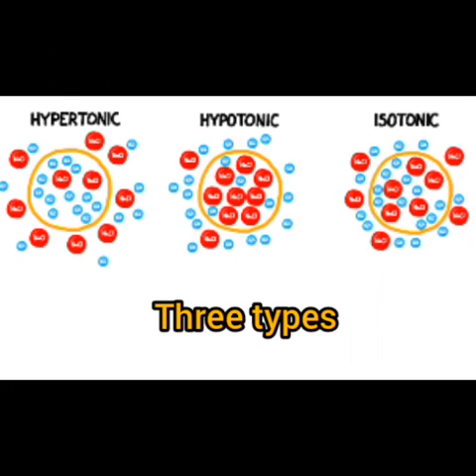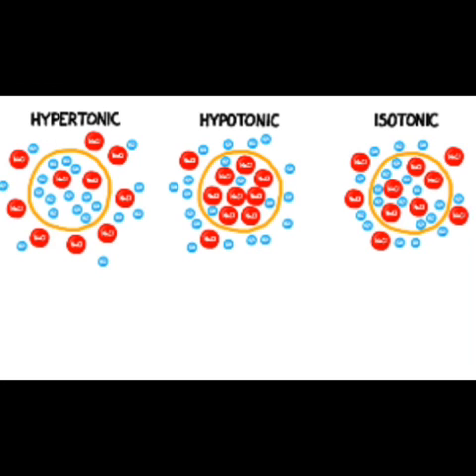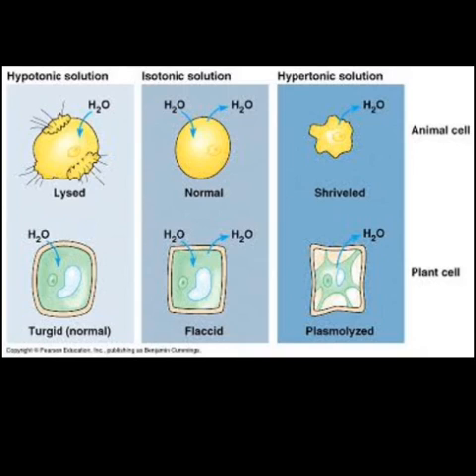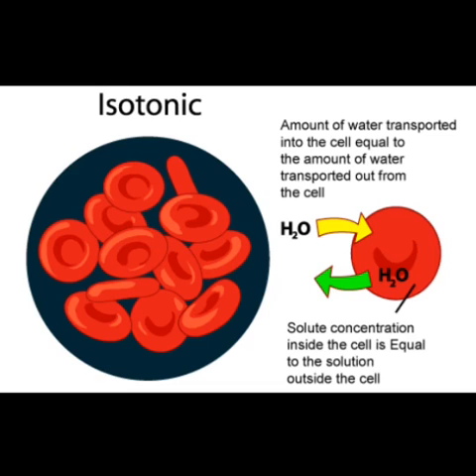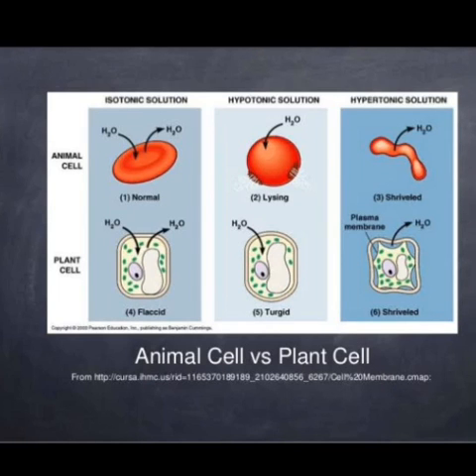Class 9th -Biology -Topic:Tonicity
Video from Saniya Rehman